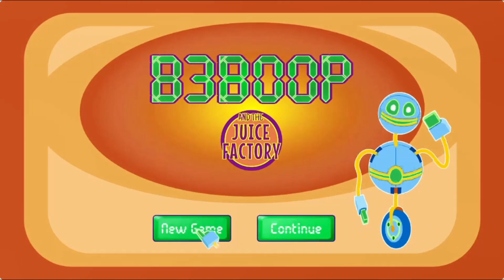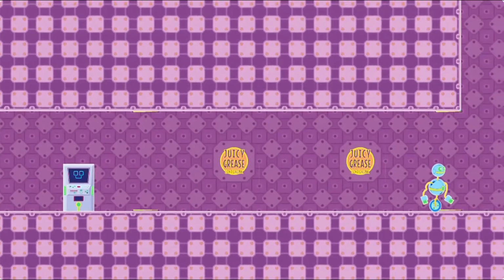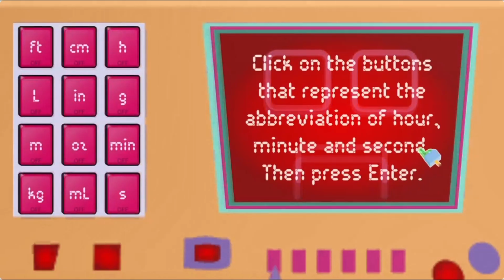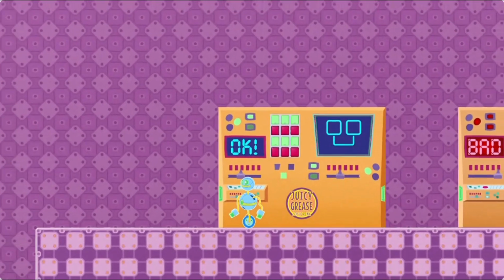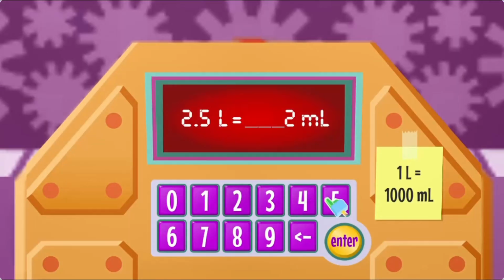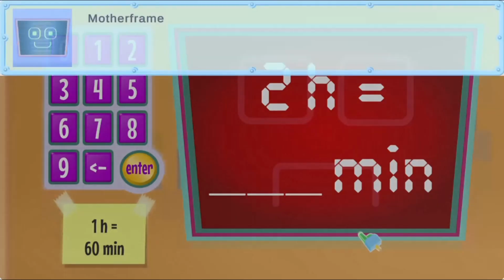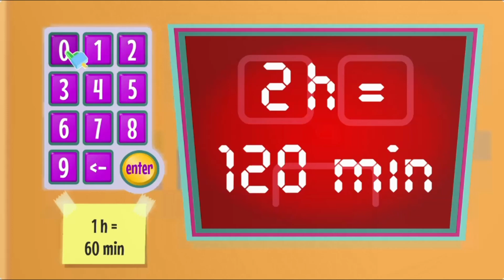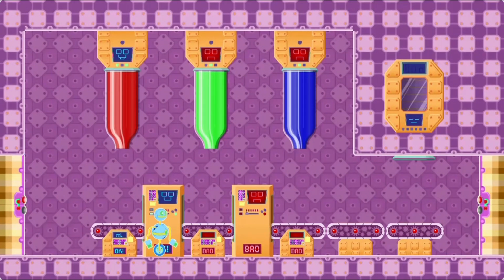Beboop and the Juice Factory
Oh no! Someone shut down Juicy Grease's factory at Robot Town, and no one can have that delicious soft drink anymore! Only Beboop can help us and save the day again!

Use this game with your class or find other games within the same standard, (4.MD.A.1 -- Know Sizes Of Measurement Units), at Legends of Learning.